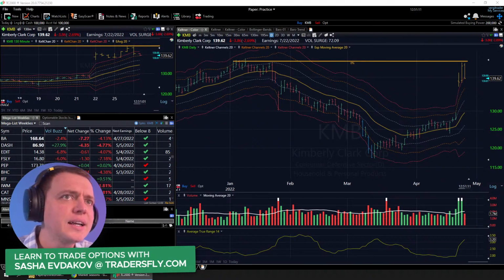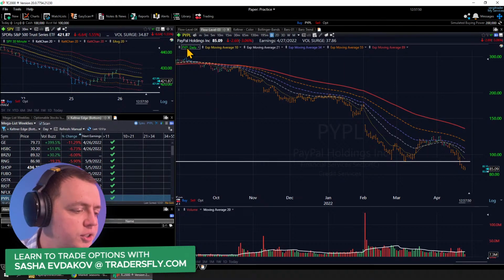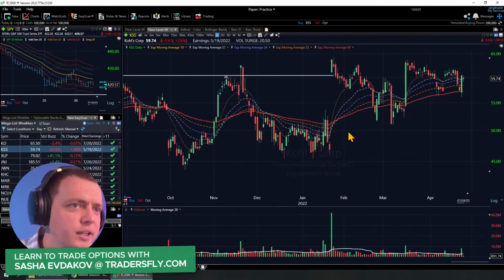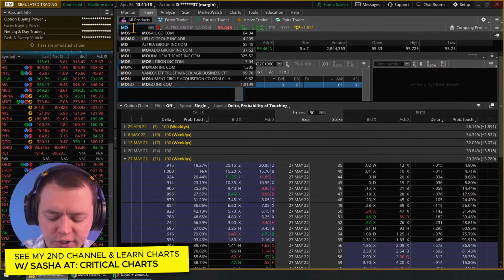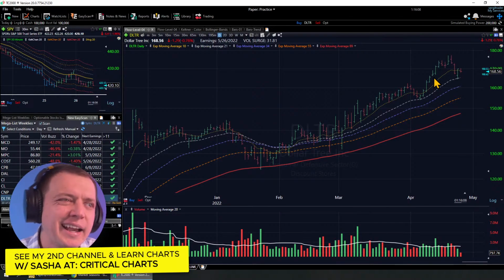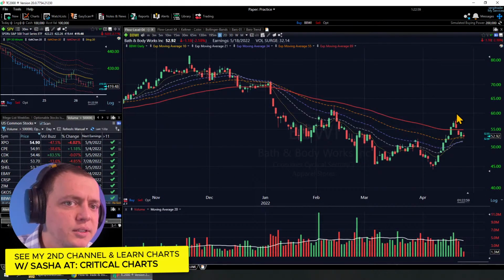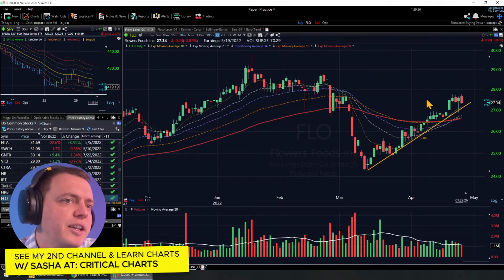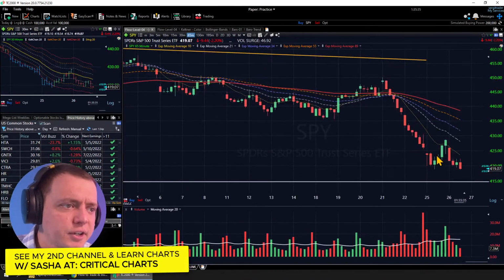Stock Market Live w/ Options Strategies (MSFT + GOOGL Earnings)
Today we are going to go in and take a look at the market as it continues its massive crash and sell-off. I will share with you some insight on earnings, options, and hot stocks, as well as scanning certain stocks and setups